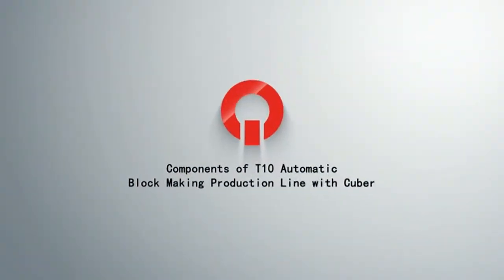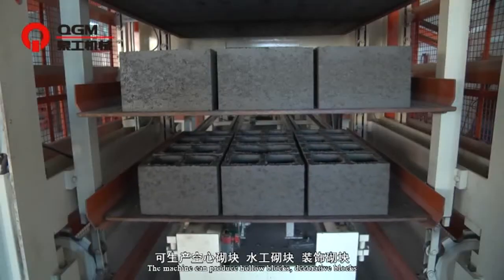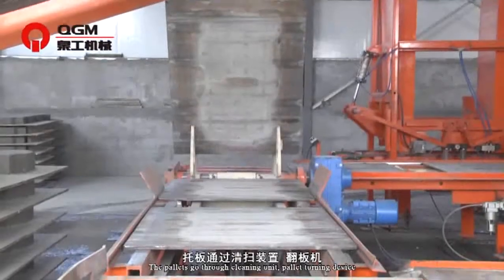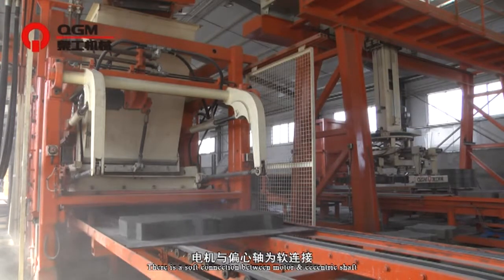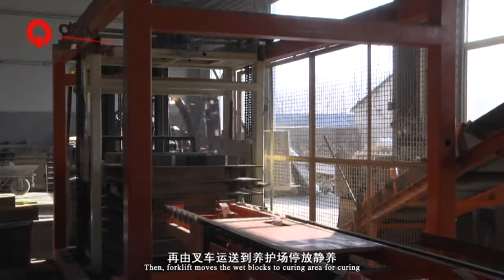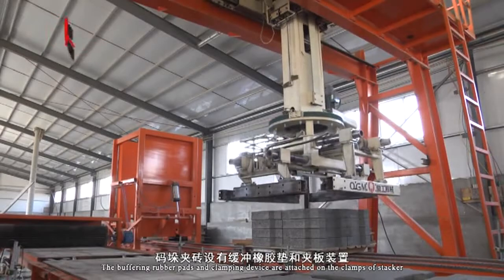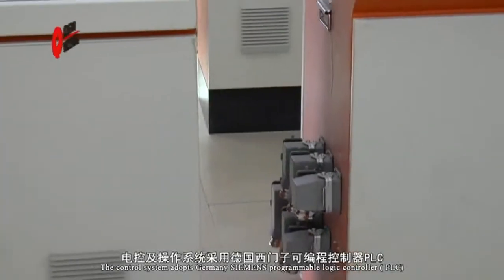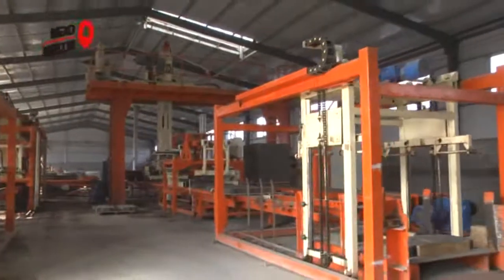QGM T10 Semi Automatic Production Line with Cuber@QGM & ZENITH Group